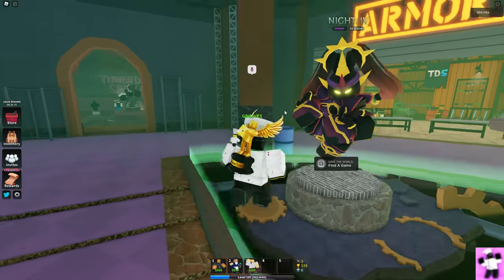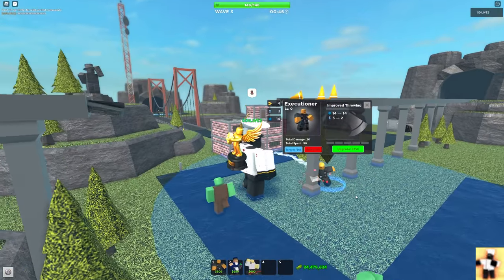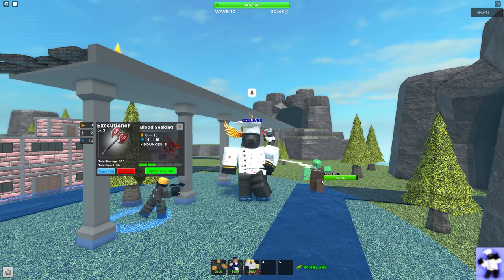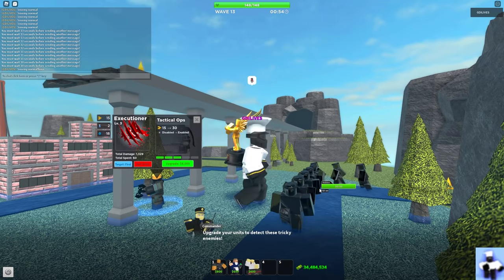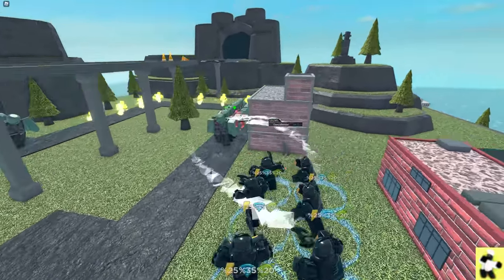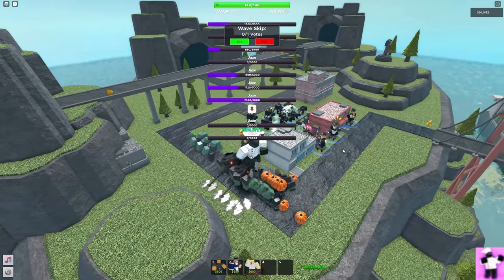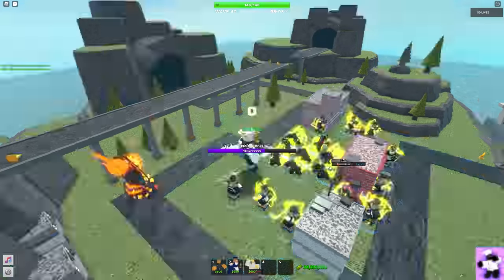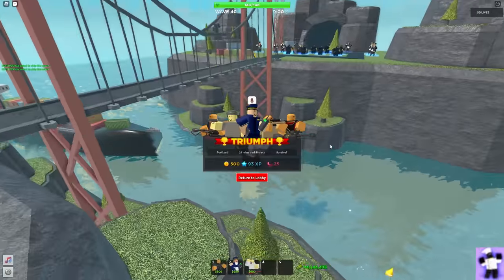NEW EXECUTIONER Tower.. TDS | ROBLOX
tower defense simulator update dropped, night 4 being the last boss, and awarding an event tower.

credits to Yippes for the outro song, Roblox Theme Song [Phonk Remix]